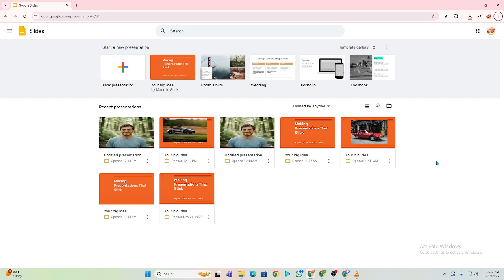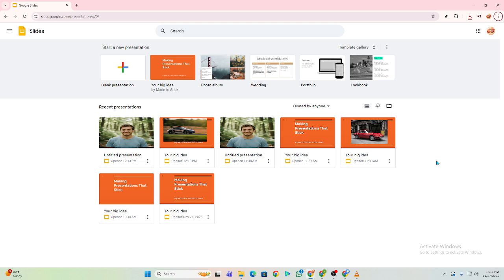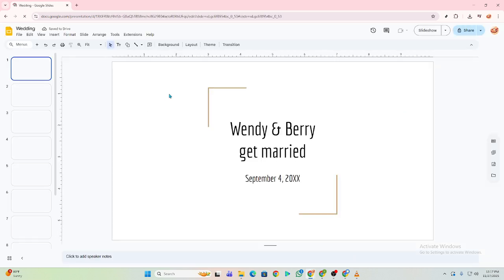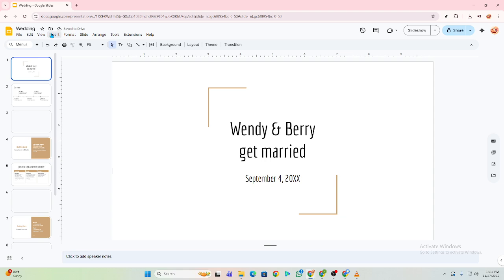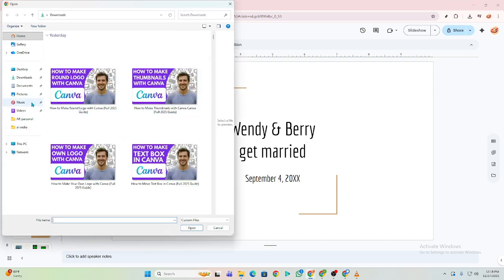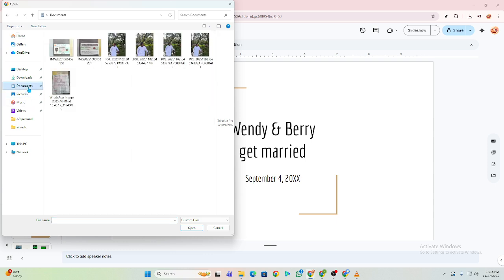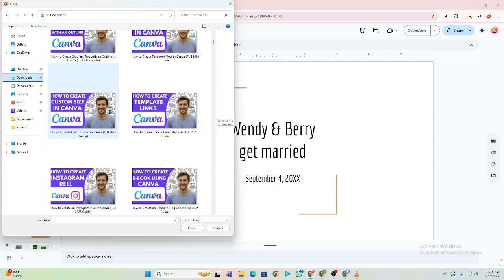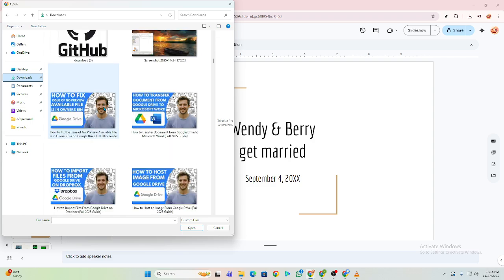How to Upload a File in Google Slides Full 2026 Guide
In this video, you’ll learn how to upload a file in Google Slides with a complete 2026 guide. I’ll show you how to add images, videos, and documents, manage your slides content efficiently, and ensure your presentation looks professional. This tutorial is perfect for beginners and anyone who wants to master Google Slides file uploads and organization quickly.